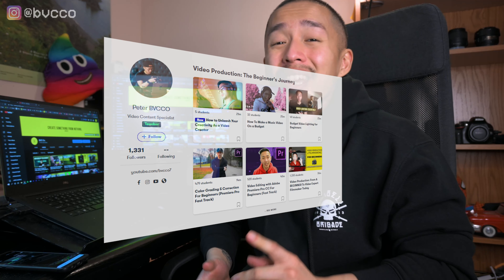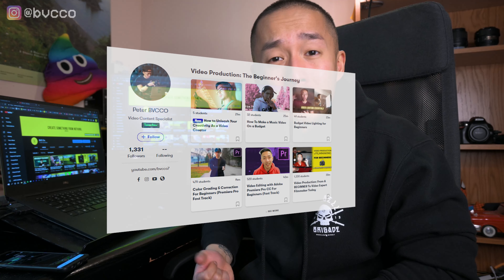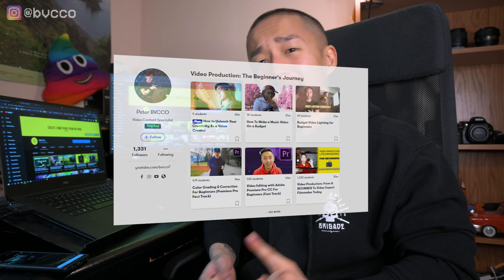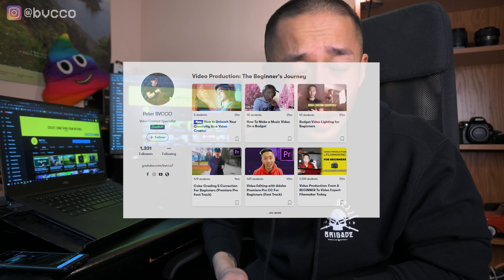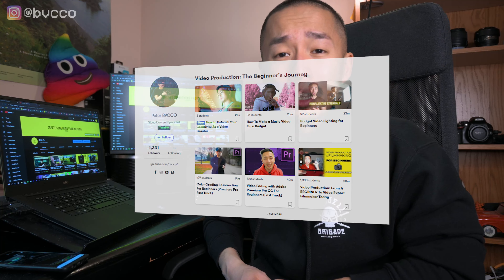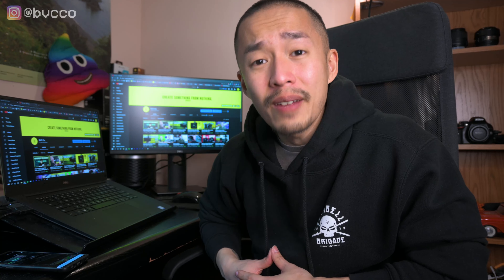How to make PASSIVE INCOME editing videos? (VIDEO CREATORS MUST WATCH)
Why video editors needs to earn passive income? In this video I talk about how you can make $1000/month on the side with these income streams.

Equipment HERE